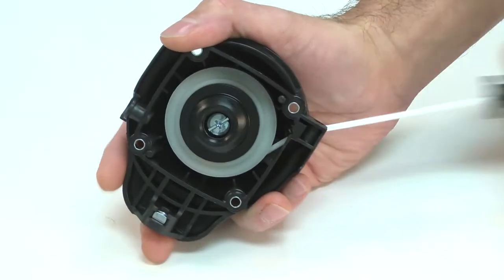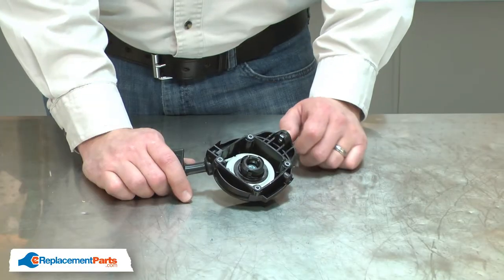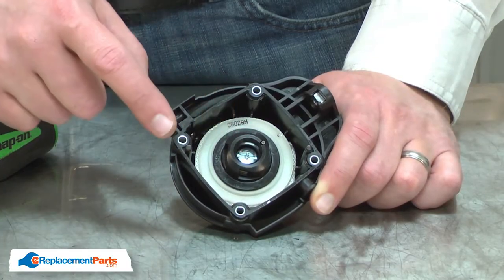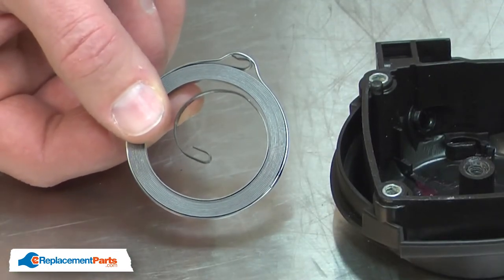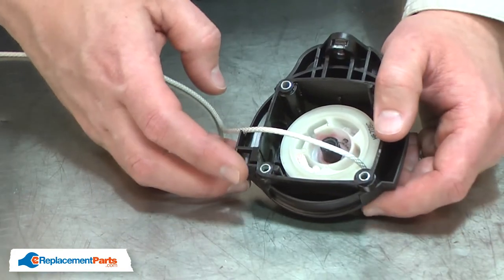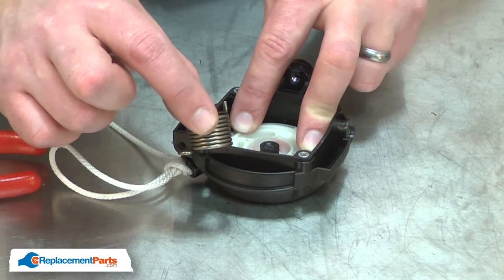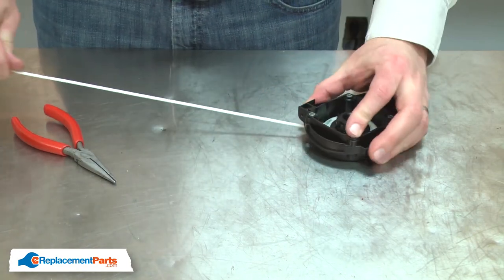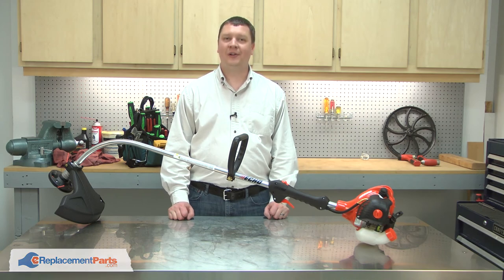Echo Trimmer Repair - Replacing the Rewind Spring (Echo Part # 17722042030)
Do you need a replacement Rewind Spring for your Trimmer? eReplacementParts.com has thousands of replacement parts for a variety of Power Tools, Outdoor Power Equipment, and Appliances. To purchase the part shown in this video (Part # 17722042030), click the link here:

The information in this video is specific to Echo, Little Wonder and Shindaiwa Trimmers. The replacement process for different brands may differ slightly from the one you see in this video. To find more Trimmer repair videos, check out our Lawn and Garden Equipment Repair playlist

If you need a replacement Rewind Spring for a different model number Trimmer, simply enter your Trimmer’s model number on our homepage here:

Not sure where to find your model number? No problem. You can find tips for locating your Trimmer’s model number on our website here:

Replacing the Rewind Spring can help solve the following issues you may be having with your Trimmer:
1. Rope Won't Retract
2. Won't Start

Here are a list of the tools required for this repair:
• Torx drivers
• Phillip’s screwdriver
• Long-nosed pliers

At eReplacementParts.com, we think that Fixing Things Makes Sense! That’s why we’re committed to providing you with high-quality parts quickly and easily, and helping you save time and money on your repair. We only sell Original Equipment Manufacturer (OEM) parts, so you know that the part you order will be compatible with your Trimmer. We also provide Same-Day shipping, so your manufacturer-approved part will arrive FAST!

For more info on our shipping or return policy, or to speak with a customer service representative, visit our